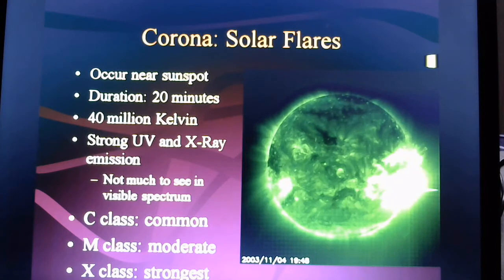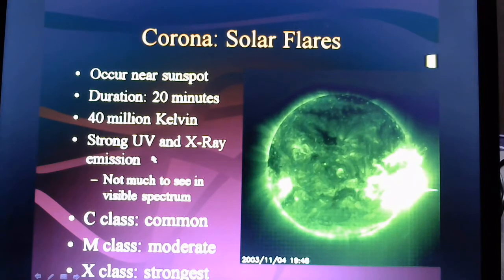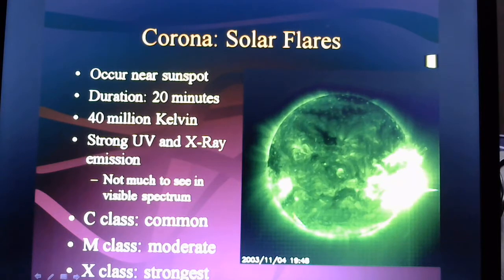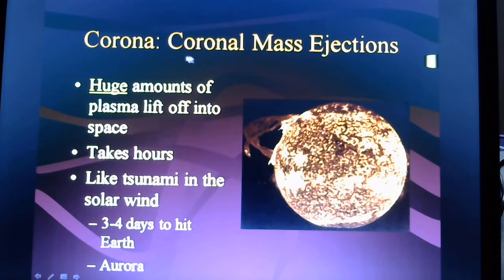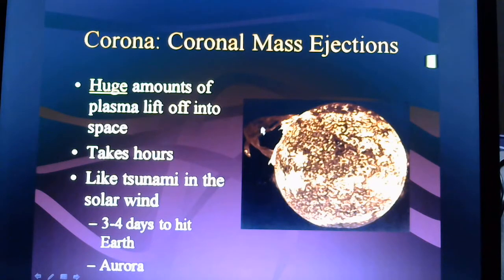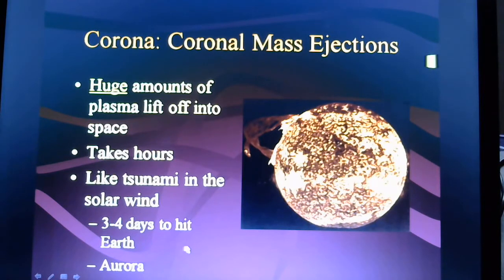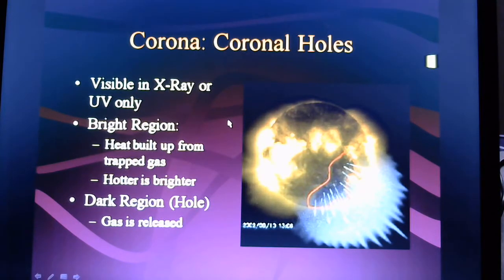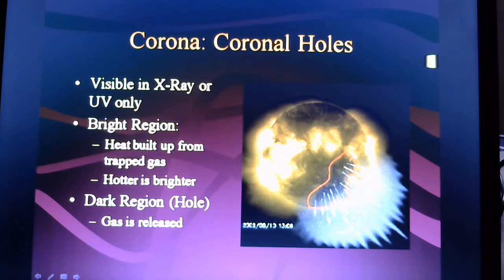AST 12h Corona2 SUN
Part 2 describing the features of the sun's corona.